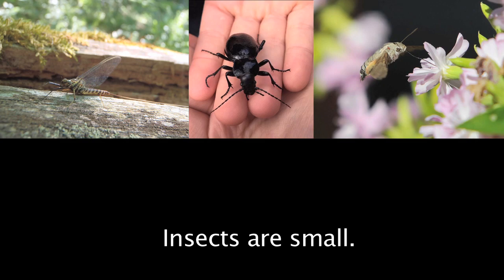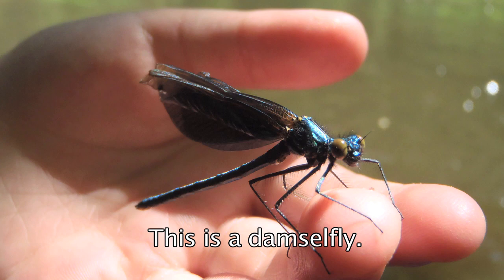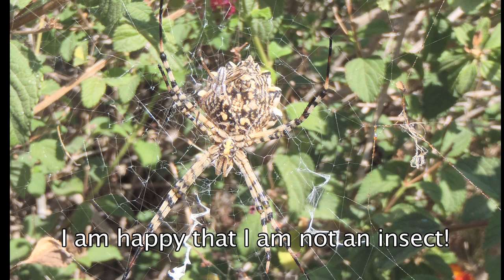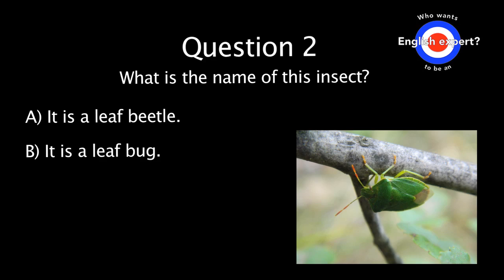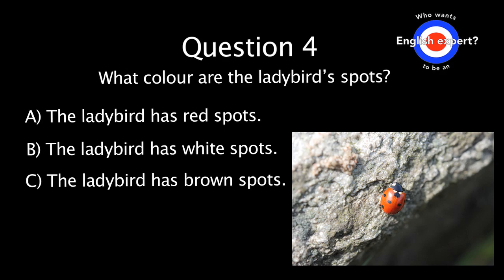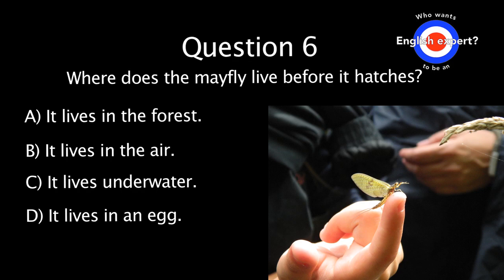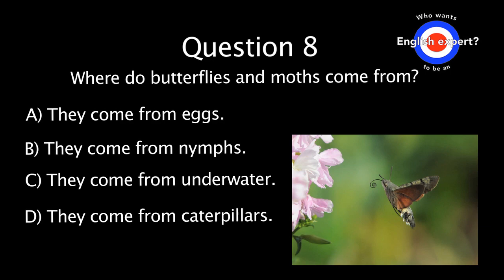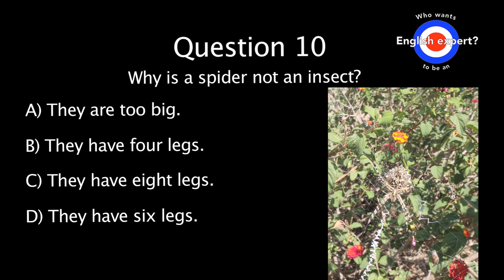Who wants to be an English expert? Insects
A brand new gameshow aimed at improving your English skills. This is designed for children between the ages of 8-10 who are learning English as a 2nd language. You can play alone or in a group and test your English skills!